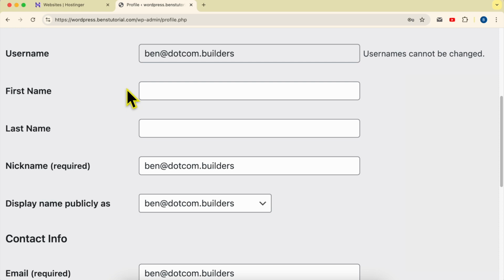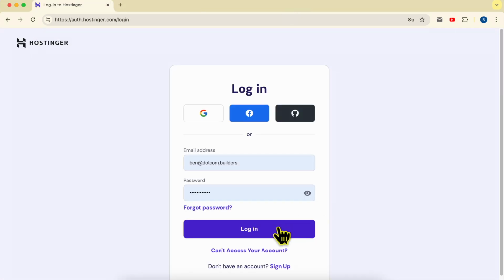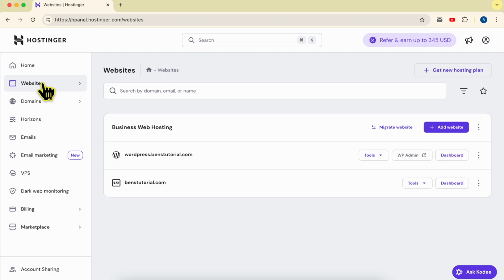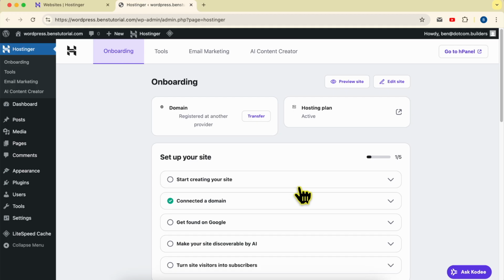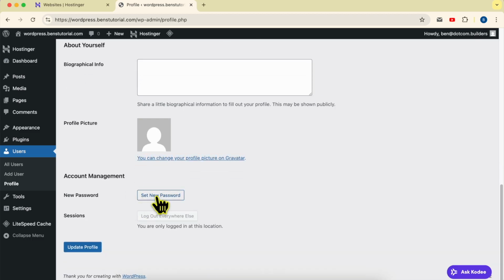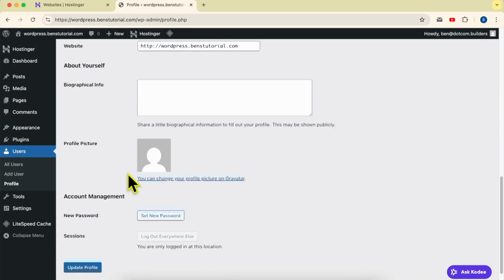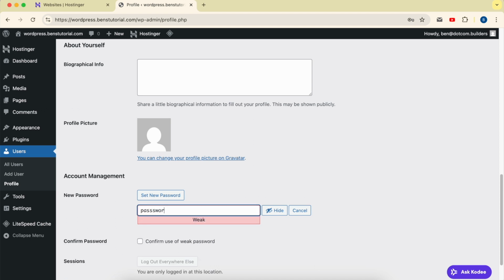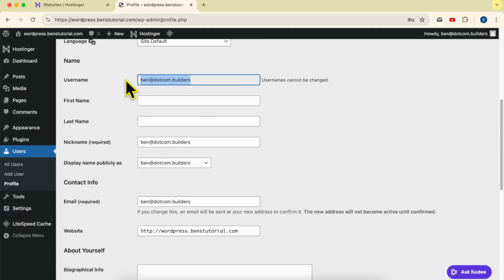How To Find Your WordPress Username And Password In Hostinger | Easy Tutorial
Learn how to find your WordPress username and password in Hostinger quickly and easily. In this video, I show you step by step how to access your WP admin, locate your WordPress username, and set a new password. Watch this guide to discover the easiest way to find your WordPress username and password in Hostinger.

This tutorial will help you manage your WordPress login credentials, secure your website, and get full control over your Hostinger WordPress installation. Find your WordPress username and password in Hostinger today and keep your website safe.

✅ Free Hostinger web hosting course included! Learn everything from WordPress setup, customization, SSL security, email setup, performance optimization, databases, backups, and much more.